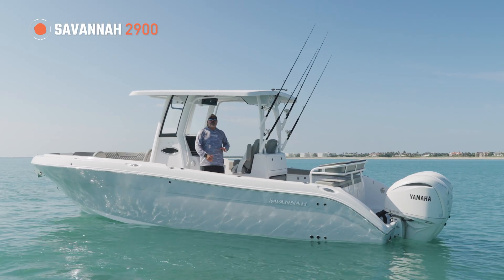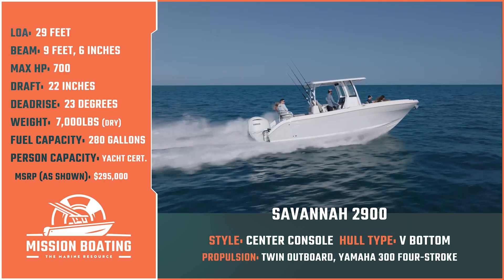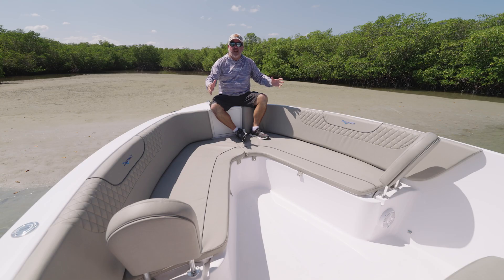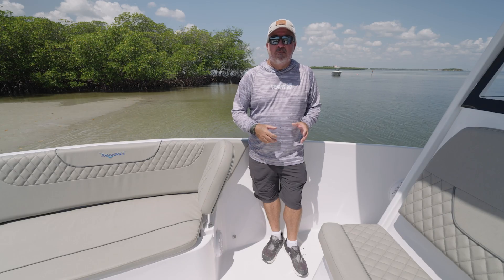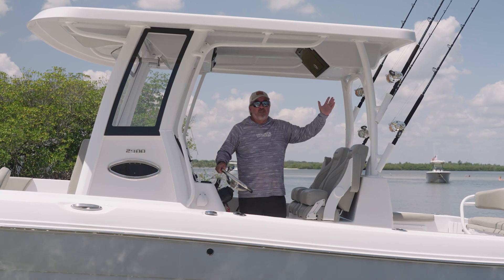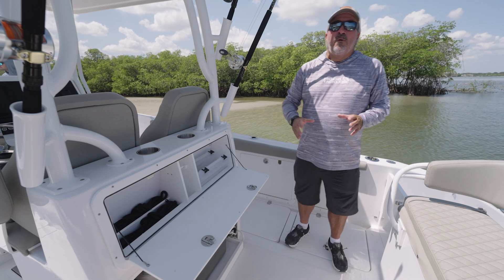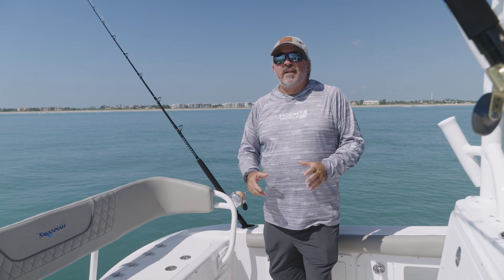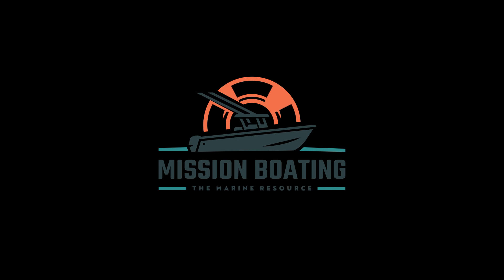Savannah 2900: Offshore Saltwater Fishing Boat – Our largest offshore model!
The 2900 offshore center console with a Deep V-bottom hull, was designed with the angler in mind, to excel in both inshore and offshore fishing scenarios, while delivering a dry, comfortable ride.

Offering anglers more versatility, options and build quality for the price while ensuring ride comfort and stability. This center console features a overall length of 29’ a draft of 22 inches; a beam of 9’ 6"; a dry weight of 7,000 pounds; and a fuel capacity of 280 gallons; she is ready for the most testing offshore adventure as well as, a day of family fun on the water.